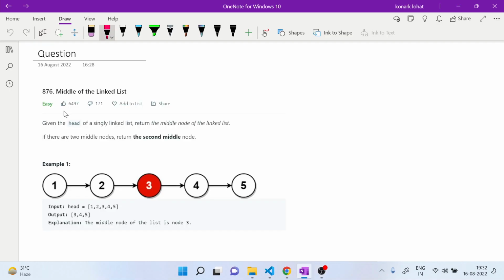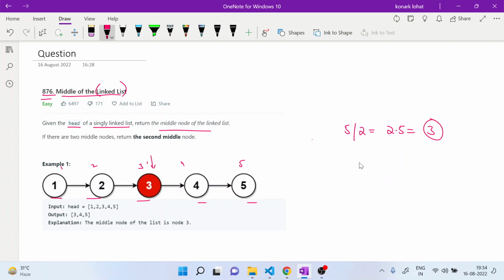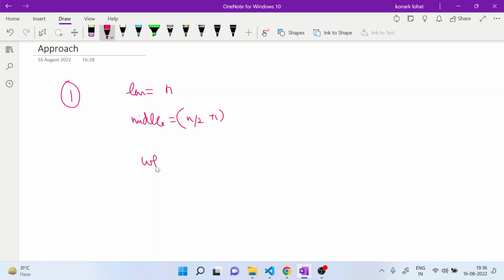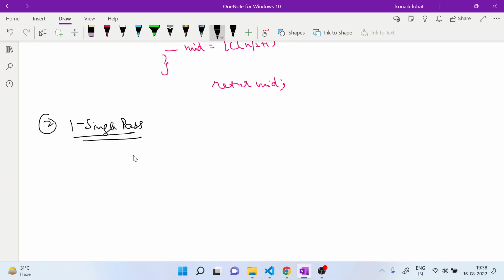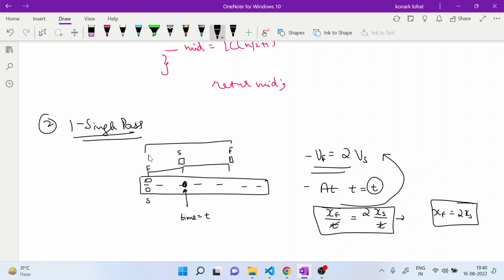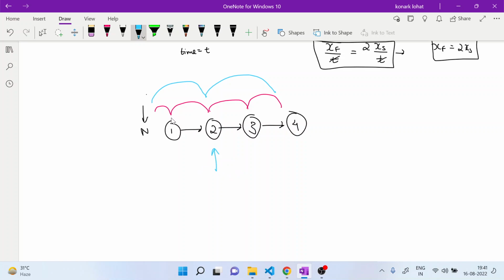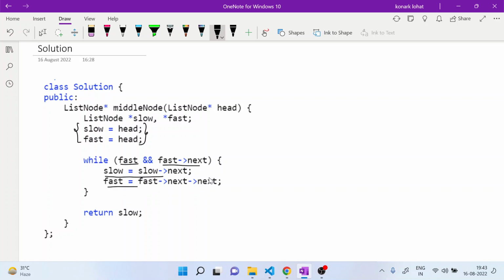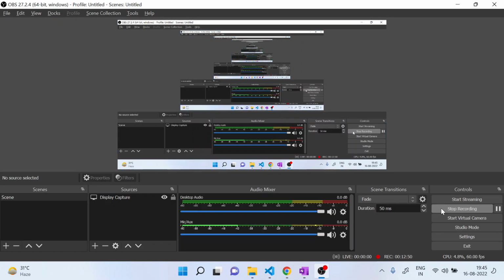Middle of the Linked List | LeetCode Easy